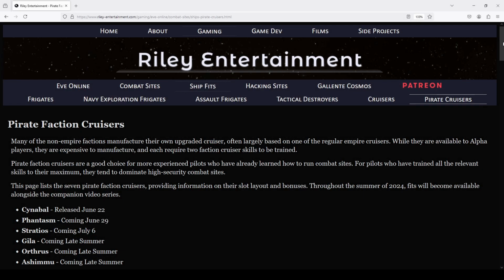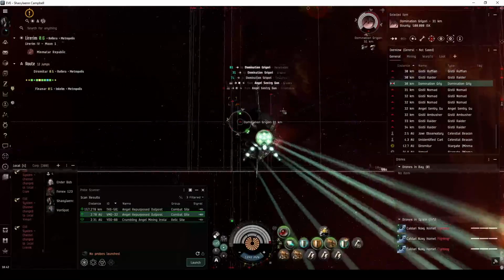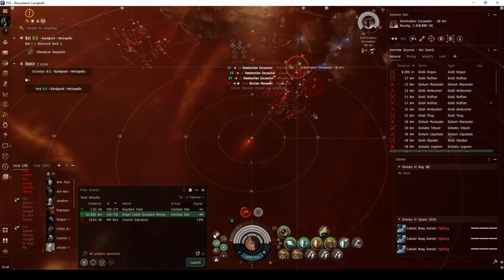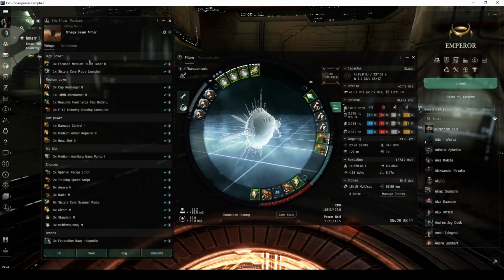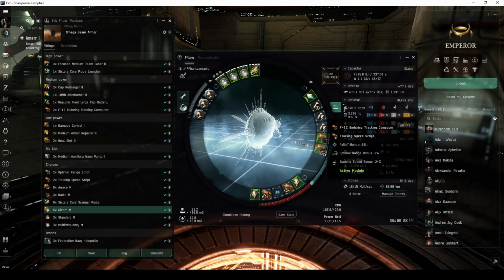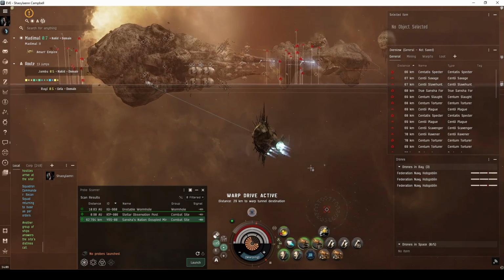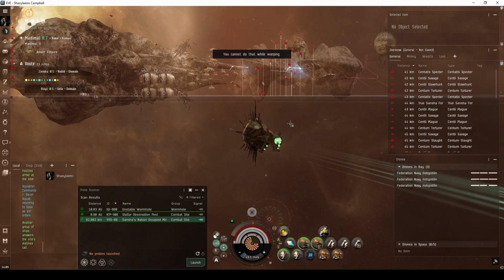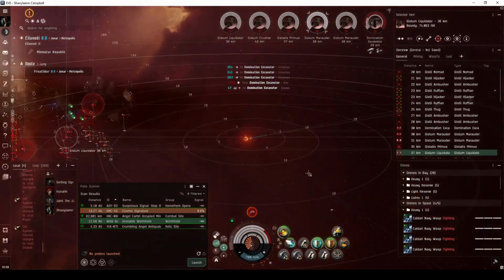Phantasm | Pirate Faction Cruisers - Eve Online PvE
A deep dive into the Phantasm for running high-security combat sites in Eve Online.

This video reviews the attributes and skill requirements for the Phantasm, and provides several PvE fits capable of running high-security combat sites.  Three separate fits are provided, with alternate fits for Alpha pilots:  an active shield tank, an active armor tank, and a passive shield tank.

Music is from the Eve Online soundtrack:
Amarr Melody
Retribution
Battle Rock
The Solitary Pilot

00:00 - Introduction
00:18 - Skill Requirements
00:30 - Ship Attributes
01:05 - Fitting Options
02:53 - Active Shield Pulse Laser Fit
04:23 - Footage vs Angel Cartel
08:56 - Active Armor Beam Laser Fit
10:05 - Footage vs Blood Raiders
13:10 - Footage vs Sansha's Nation
16:41 - Passive Shield Beam Laser Fit
17:11 - Fits on Riley Entertainment Website
17:28 - Stay Tuned for More!